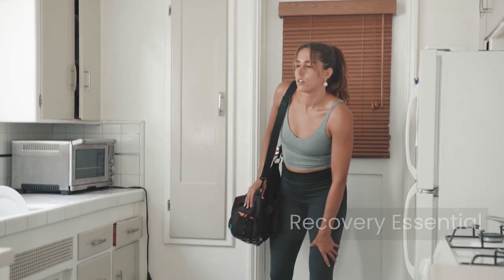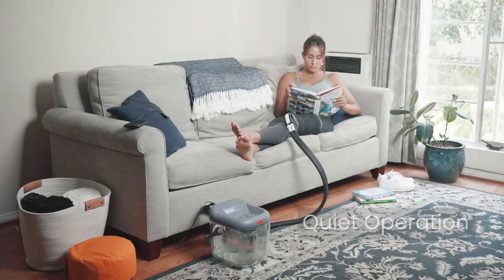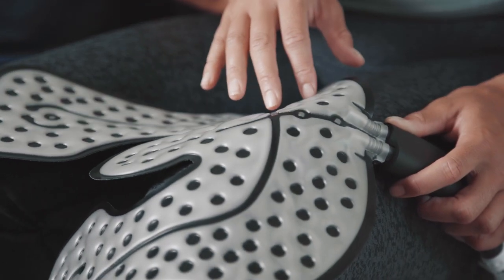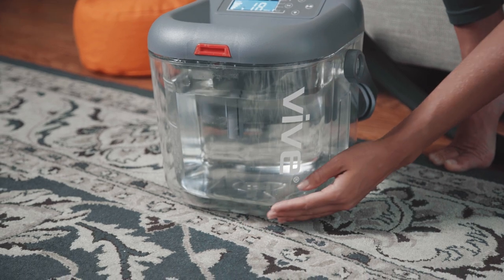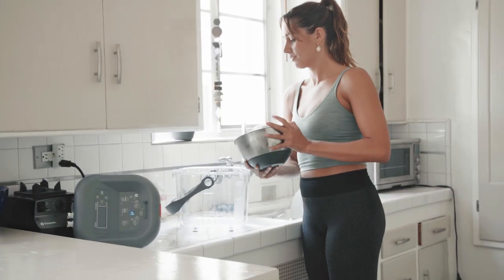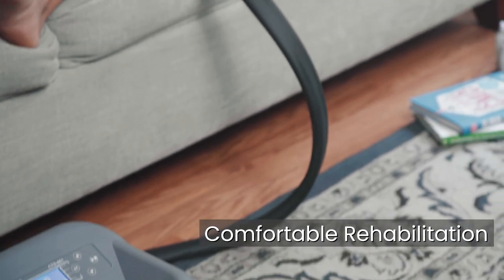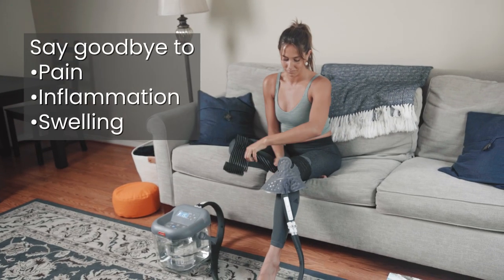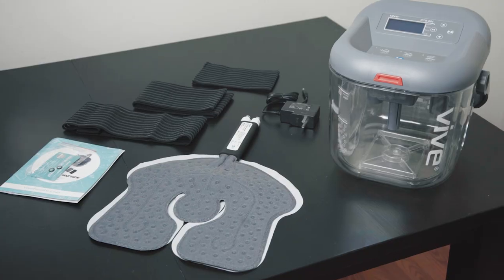Ice Therapy Machine by Vive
Soothing cold therapy reduces pain, swelling, stiffness and inflammation due to surgery, injury, post-workouts, arthritis and more. The therapy pad can be used on the shoulder, arm, back, hip, knee, calf or ankle, using one of the three adjustable straps to secure to s comfortable fit.

We include a 1 YEAR GUARANTEE for the Vive Ice Therapy Machine!